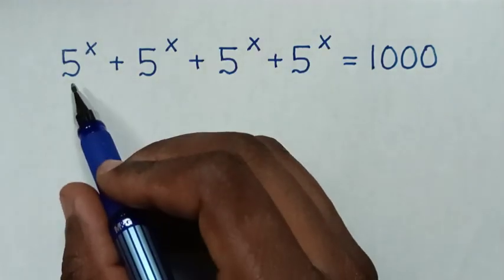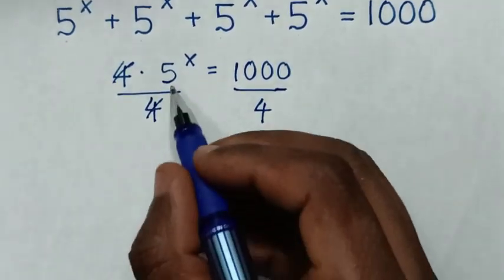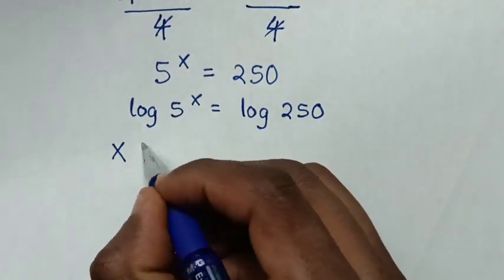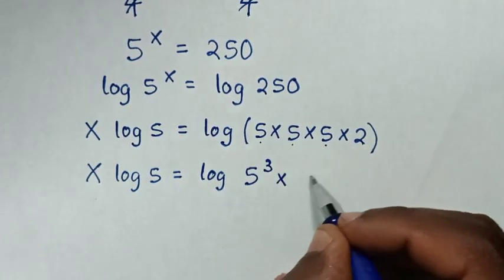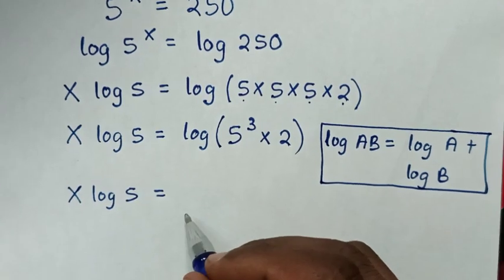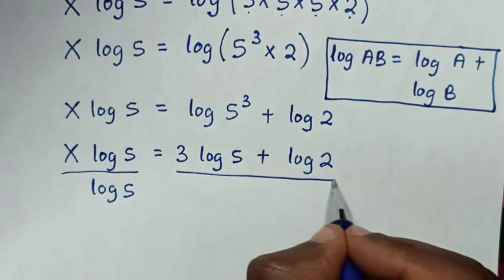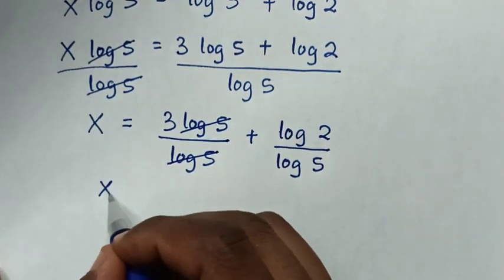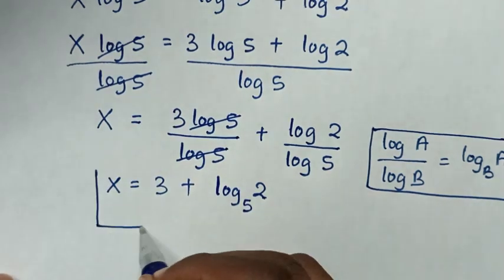Germany - A Nice Math Olympiad Problem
How to solve for X in this 5^x + 5^x + 5^x + 5^x = 1000